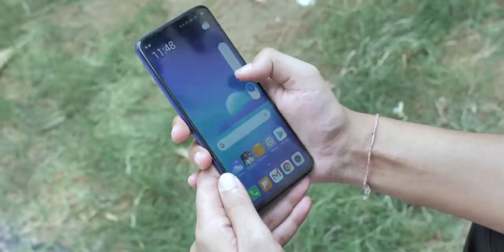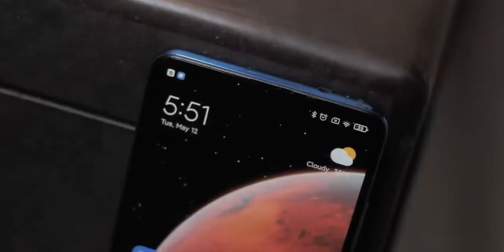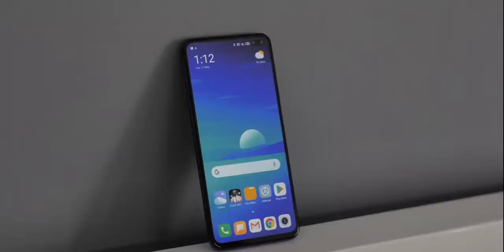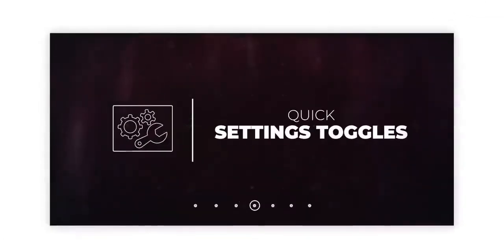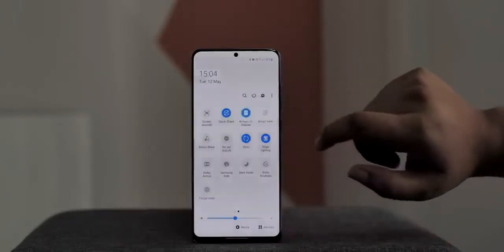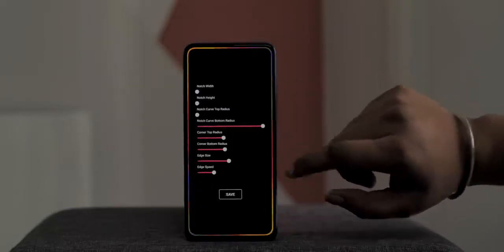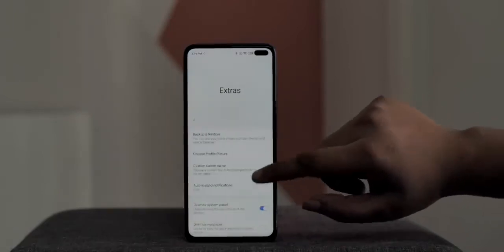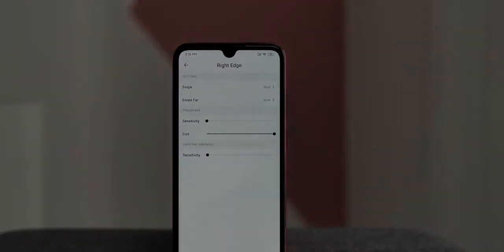7 Cool Android Customization Hacks You Should Try!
One of the best things about Android is the fact that you can customize every single thing on it, be it the Android theme, icons, the notification shade, quick settings, wallpapers, volume panel, gestures and more.

Well, in this video, we talk about 7 cool Android customization hacks, tips and tricks, apps that you guys should try out.

These don't require root access, and we are not talking about KLWP or KWGT or Substratum themes, because you know about them already and we wanted to keep things simple.